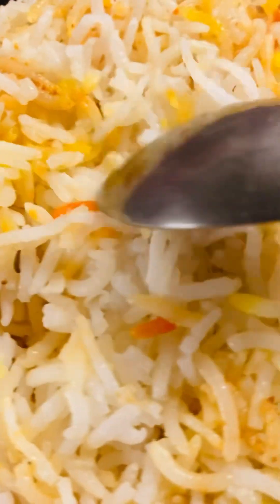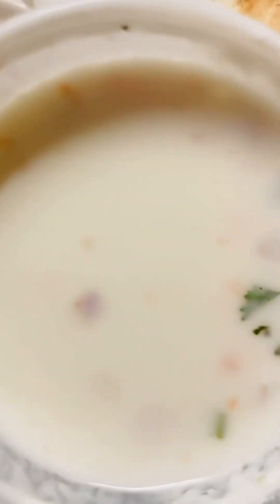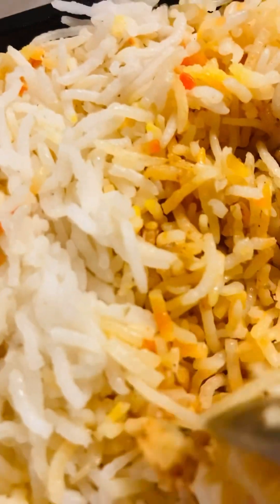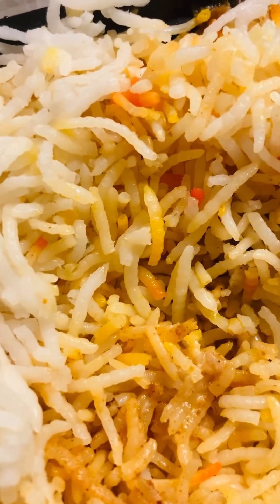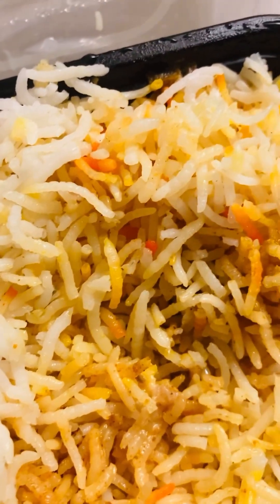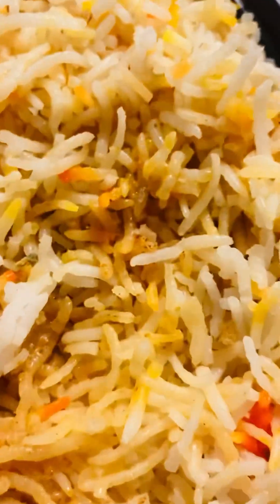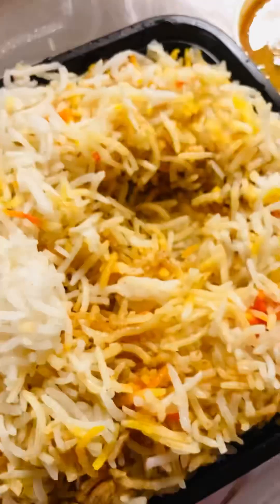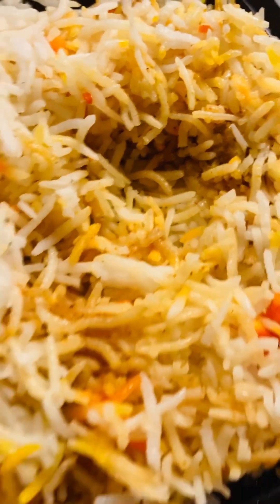Food Tasting Indian Boneless Mutton Biryani so yummy